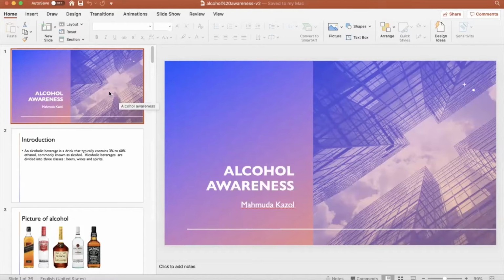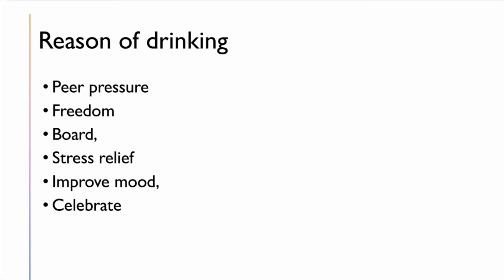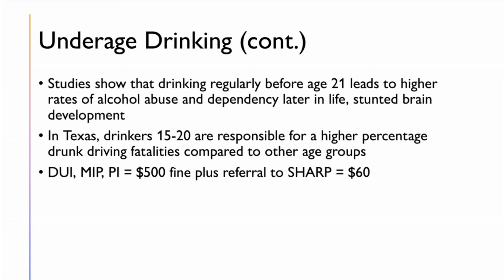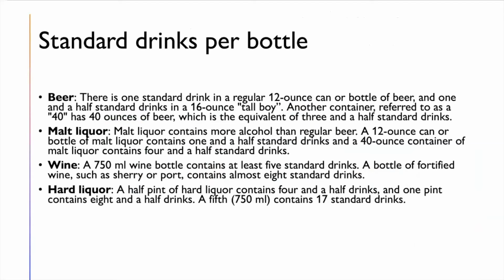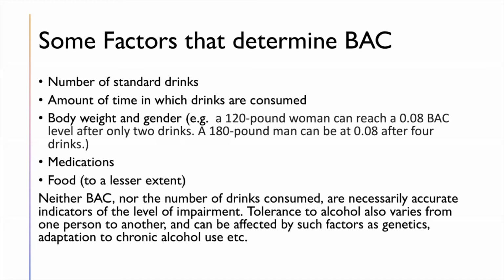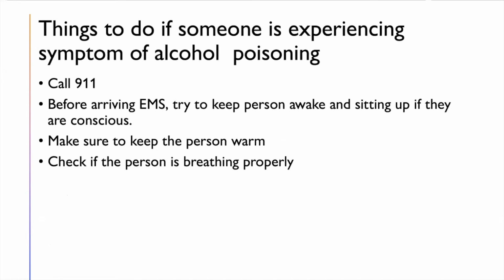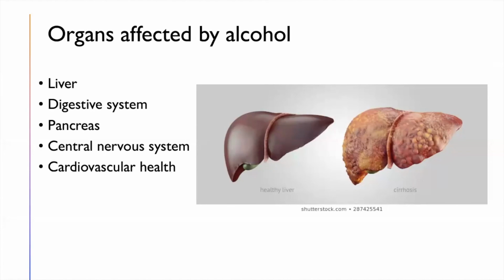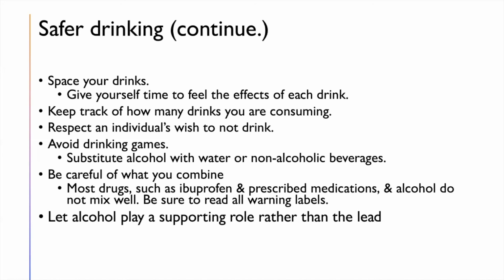Lunch & Learn - Alcohol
Join the OHP to learn about alcohol awareness, as well as tips and tricks to having fun and staying safe.